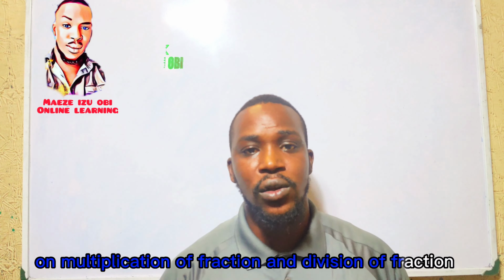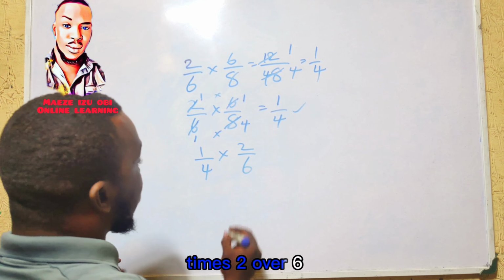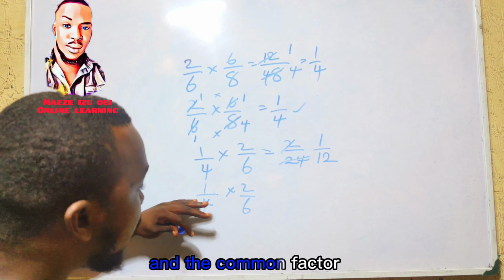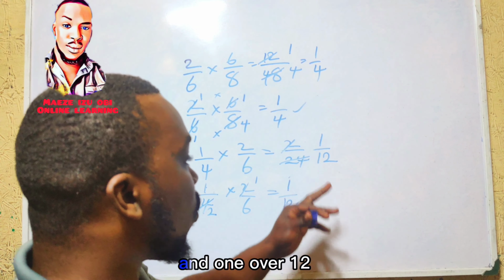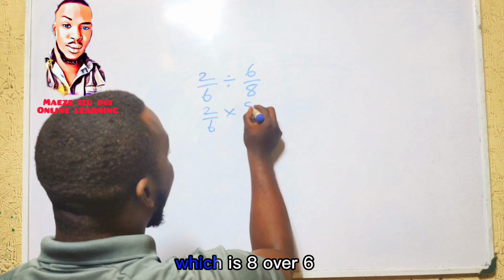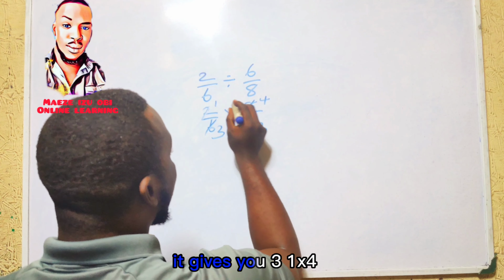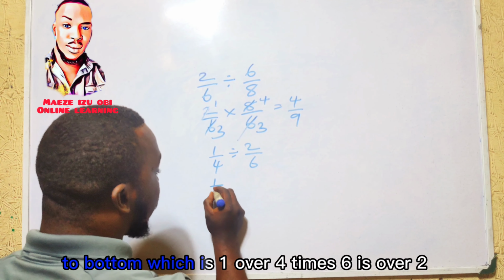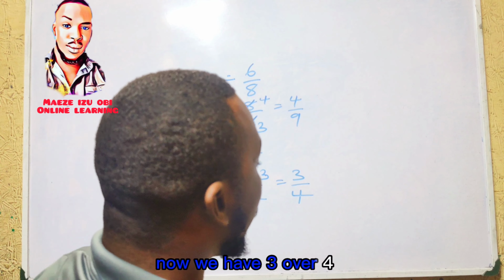Solve multiplication and division of fractions with this simple method!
Different method of solving multiplication was introduced.